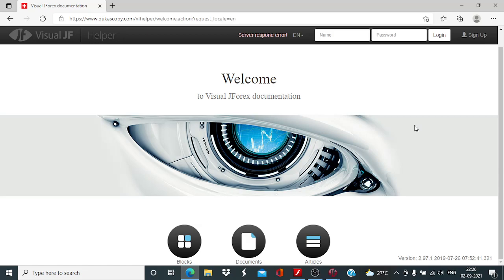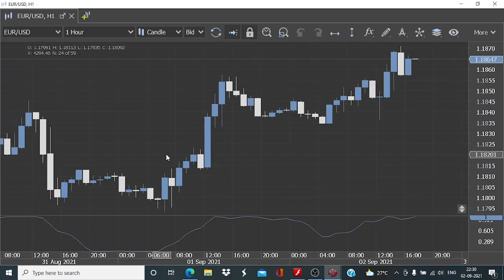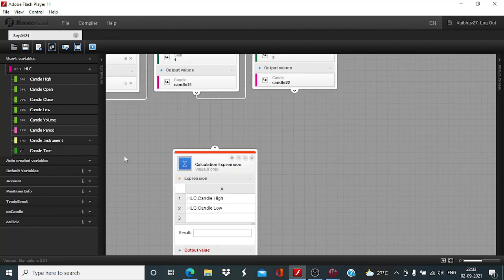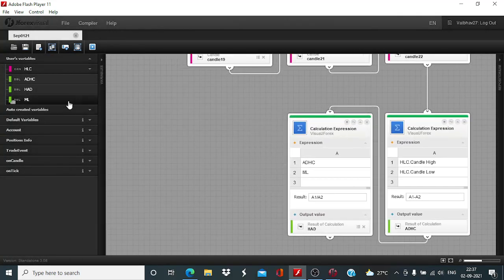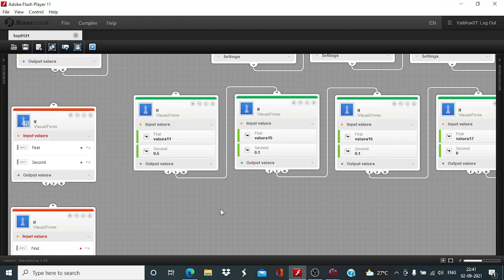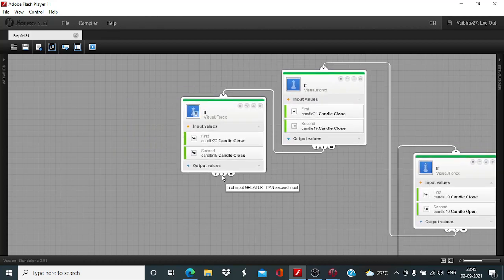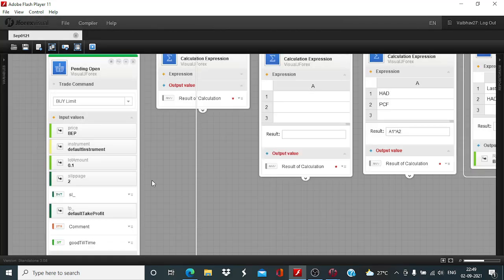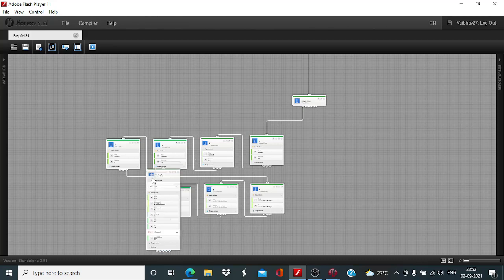Visual JForex: Laguerre ACS1 Part 2